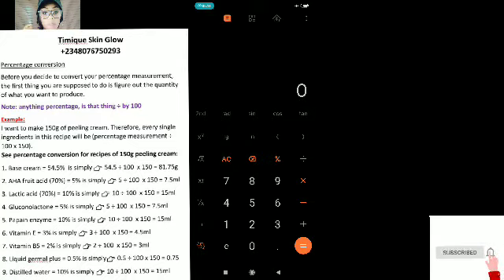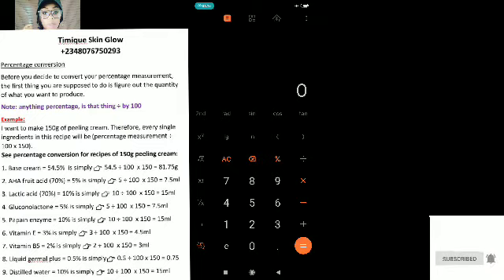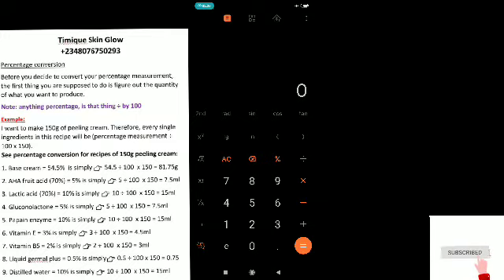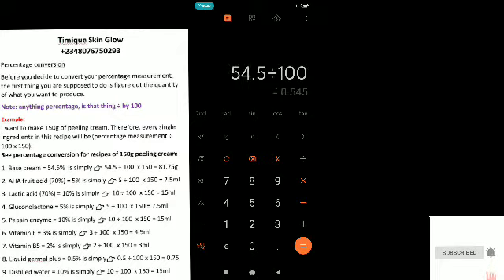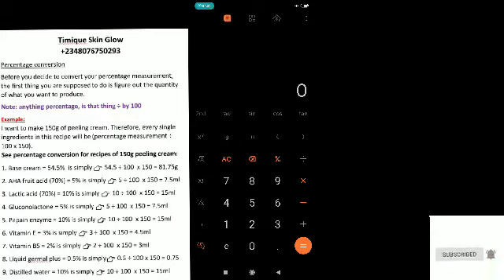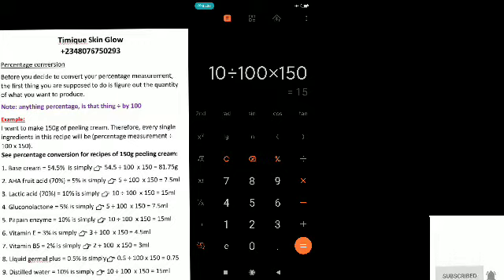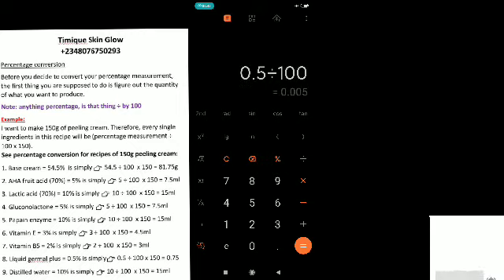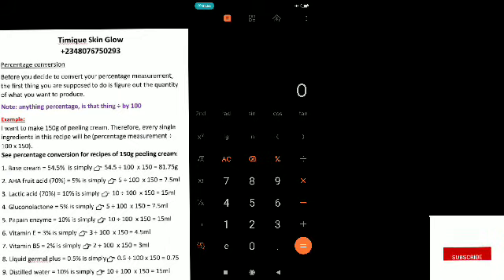How to convert ingredient percentage to grams/ml in skincare formulations *